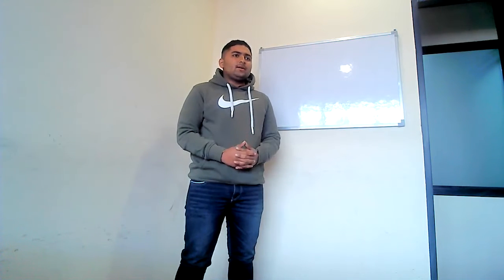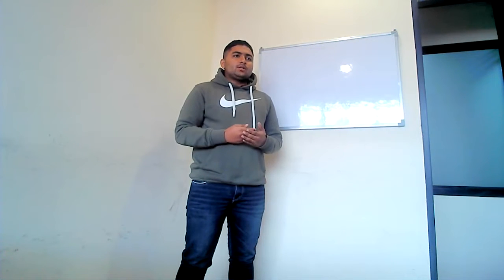LECTURE 61//LECTURE PRACTICE //ODW//31-12-2021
OFFICER DEFENCE WING
SCO 110,111, 3RD FLOOR , ECTOR 34 A,
CHANDIGARH